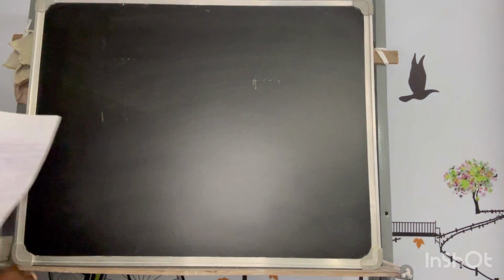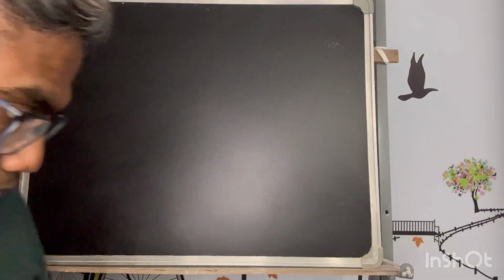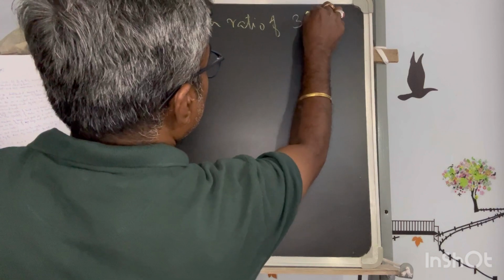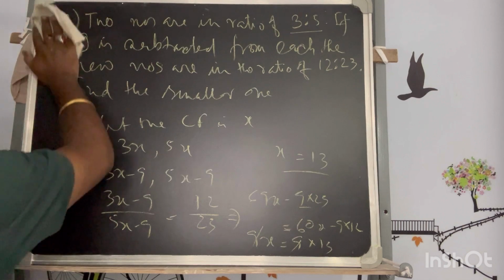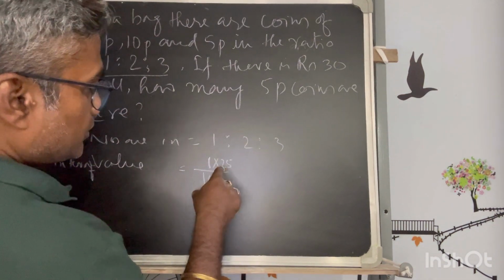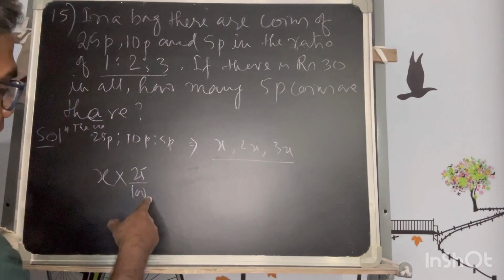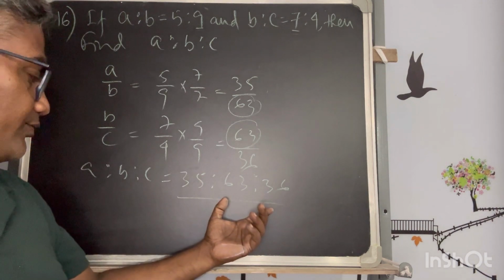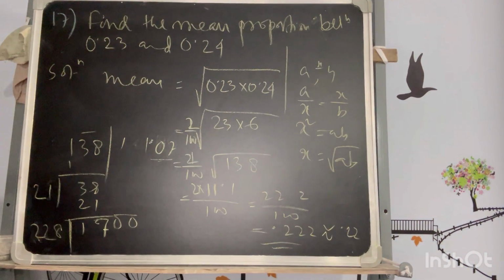Ratio and proportion